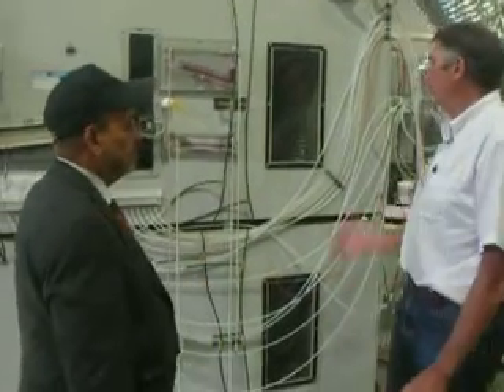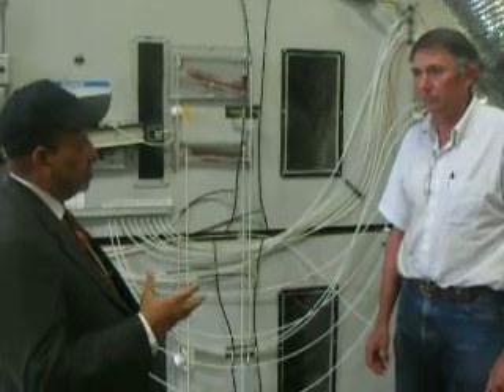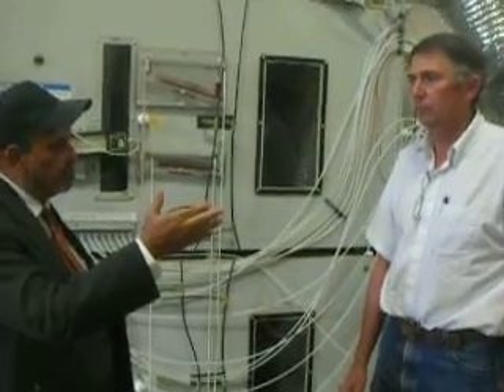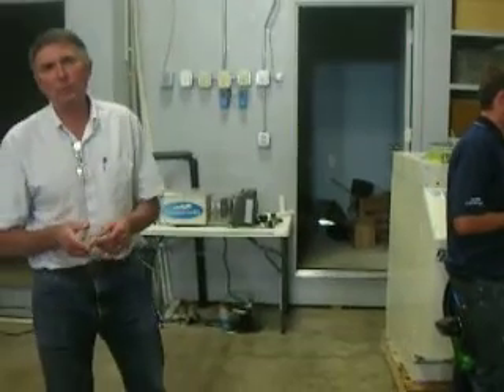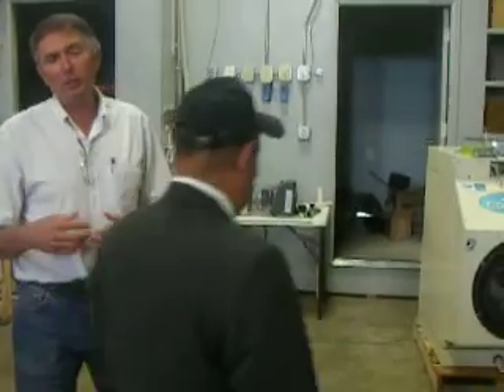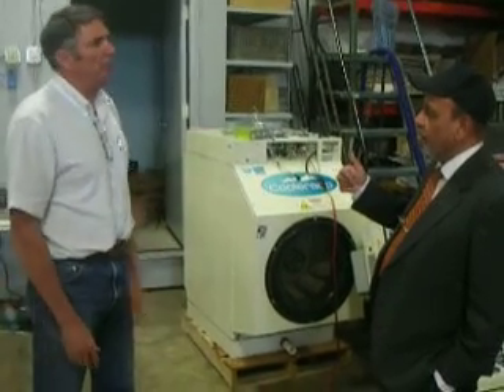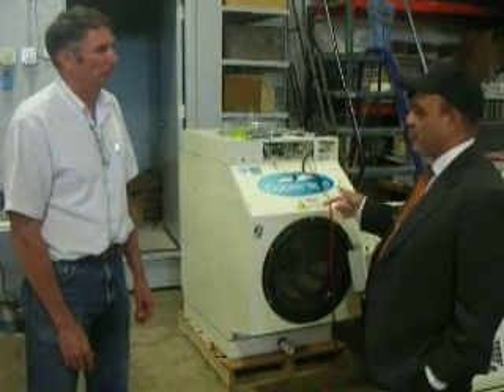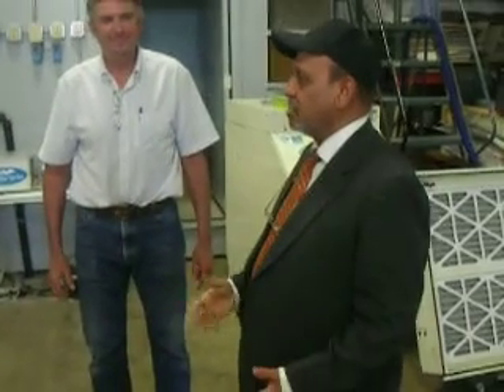Coolerado air conditioner at Factory, Salim Mastan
this Coolorodo air conditioner   uses only 10% electricity

Noor Power in UAE and EES in Pakistan